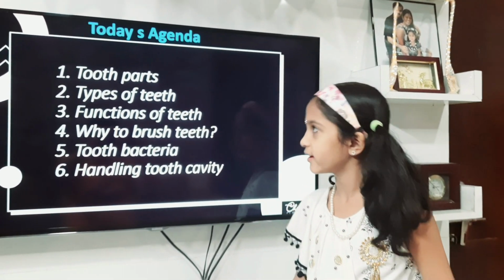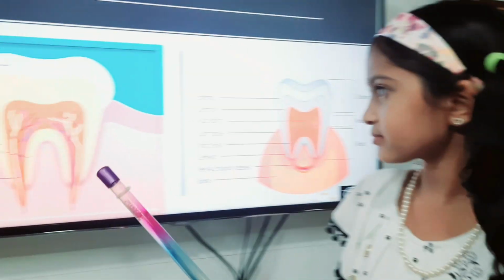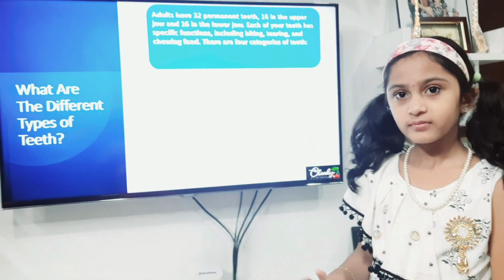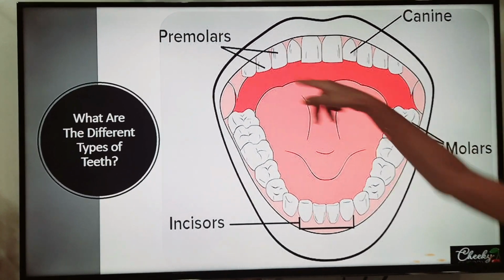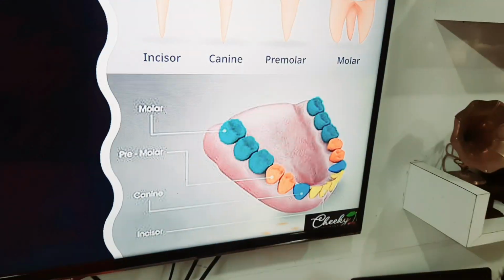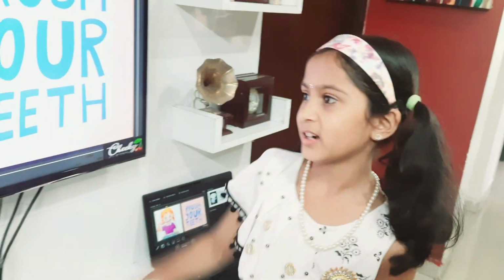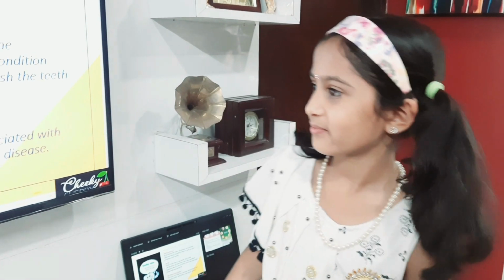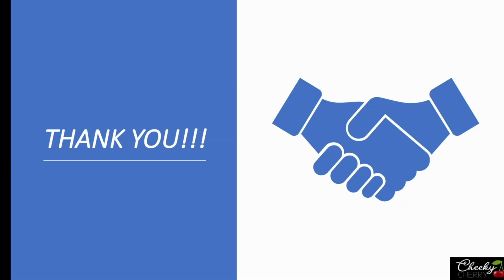Tooth Anatomy | Teeth Structure | Human Body | Science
Tooth Anatomy explained!!!